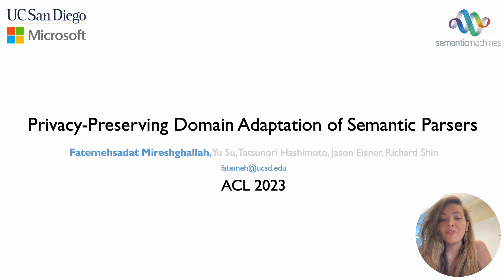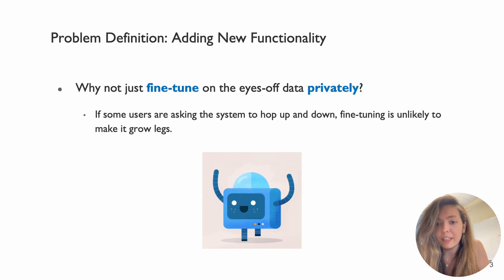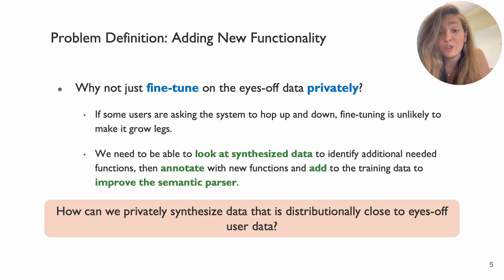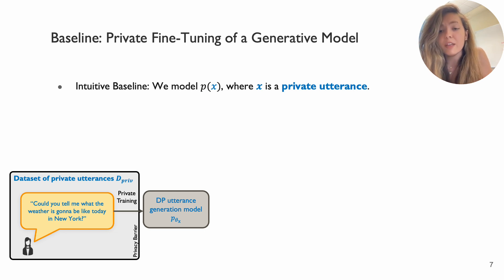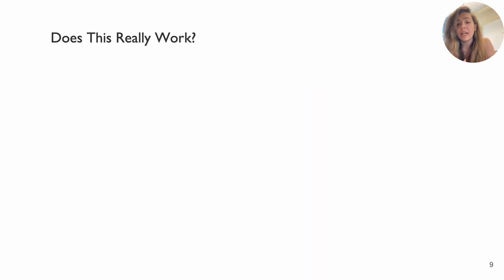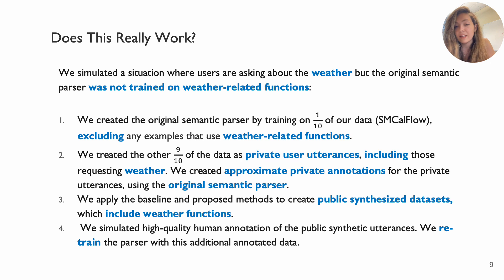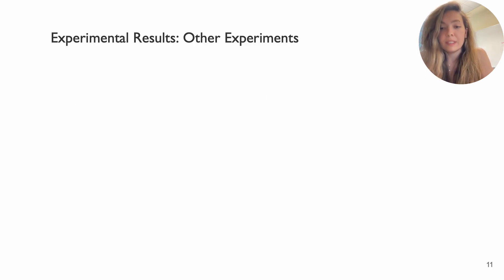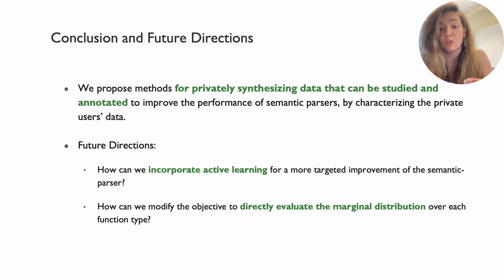Privacy-Preserving Domain Adaptation of Semantic Parsers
Task-oriented dialogue systems often assist users with personal or confidential matters. For this reason, the developers of such a system are generally prohibited from observing actual usage. So how can they know where the system is failing and needs more training data or new functionality? In this work, we study ways in which realistic user utterances can be generated synthetically, to help increase the linguistic and functional coverage of the system, without compromising the privacy of actual users. To this end, we propose a two-stage Differentially Private (DP) generation method which first generates latent semantic parses, and then generates utterances based on the parses. Our proposed approach improves MAUVE by 3.8 and parse tree node-type overlap by 1.4 relative to current approaches for private synthetic data generation, improving both on fluency and semantic coverage. We further validate our approach on a realistic domain adaptation task of adding new functionality from private user data to a semantic parser, and show gains of 1.3 on its accuracy with the new feature.